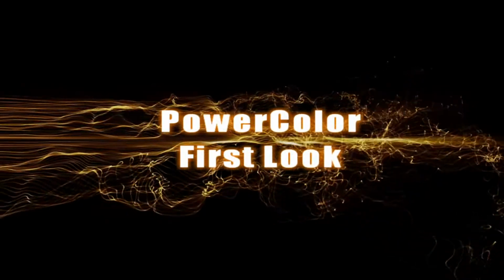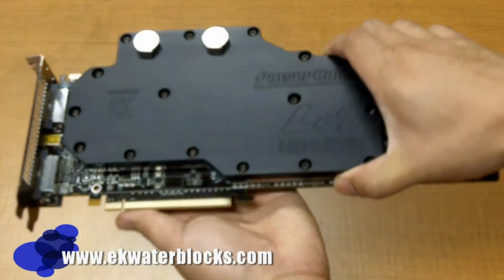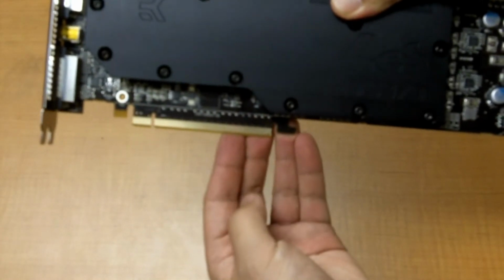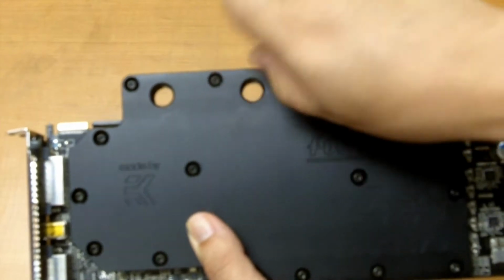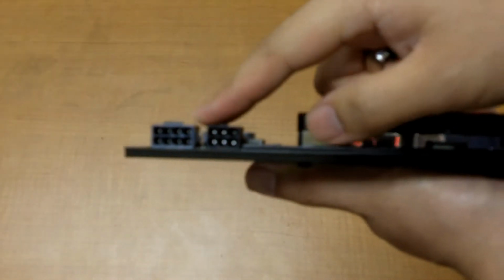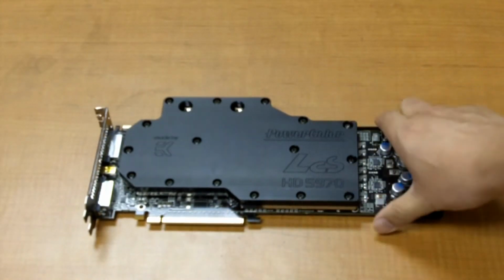The PowerColor HD5970 LCS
A first look at the liquid cooled, dual GPU graphics card from PowerColor and ATI.